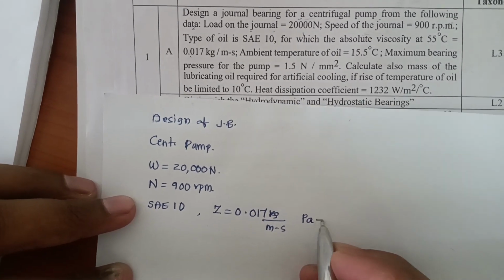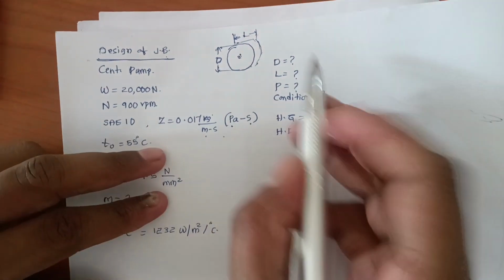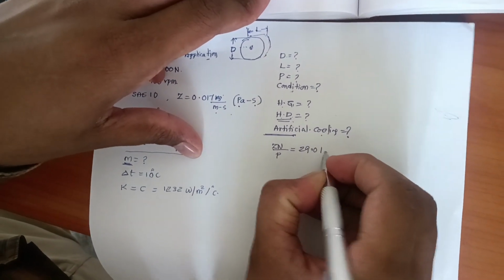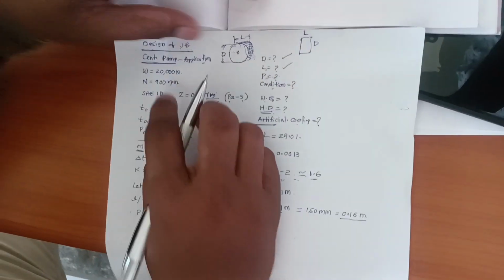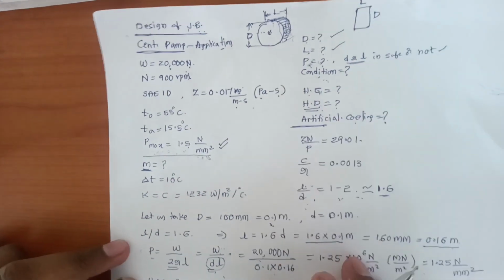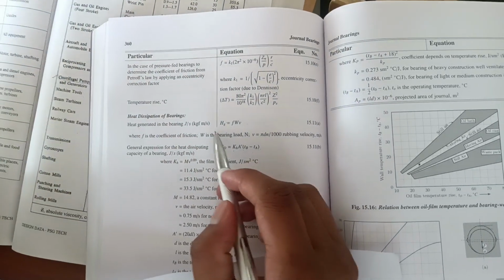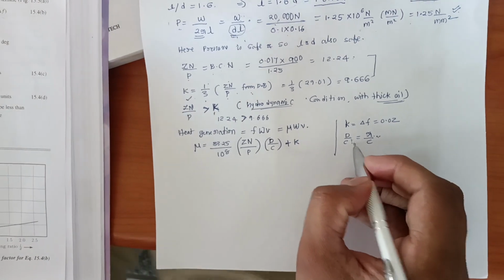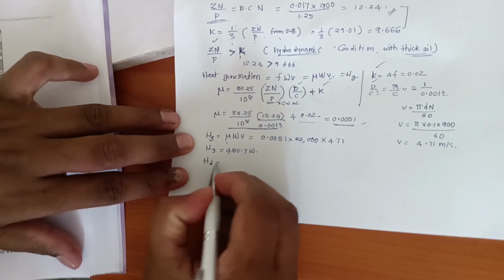DESIGN OF JOURNAL BEARING USING DATA BOOK